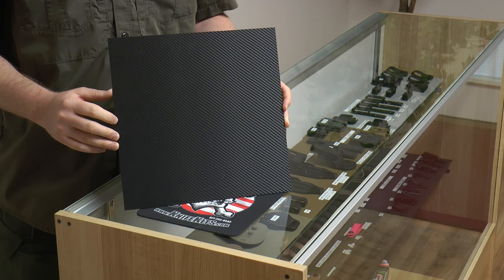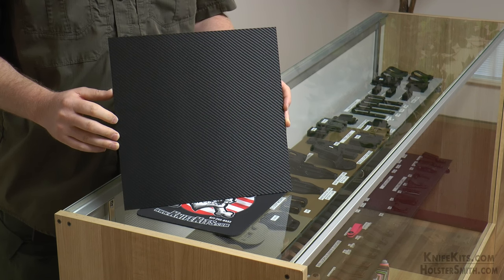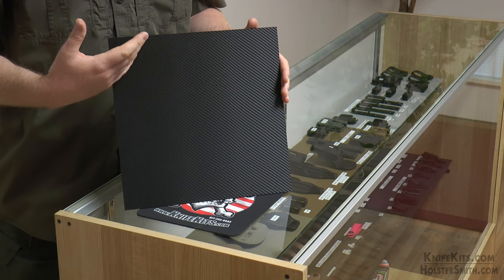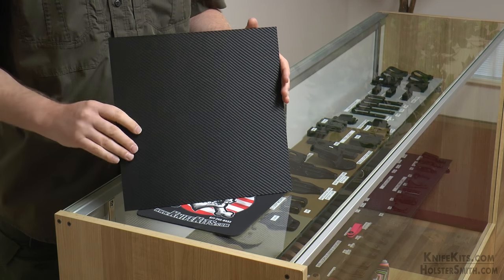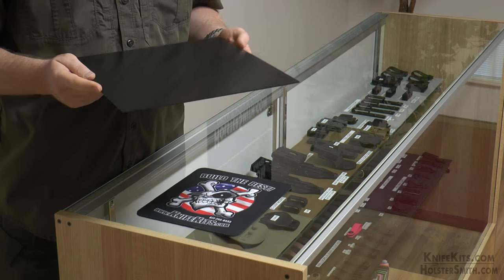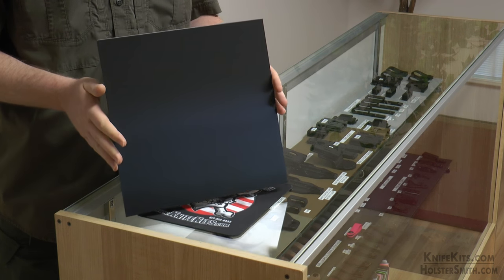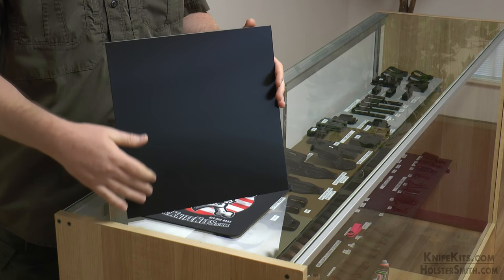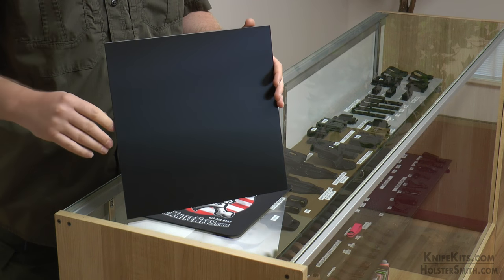HOLSTEX® - DIY Thermoform Sheet - Carbon Fiber/Untextured Armor Black by CKK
This is a spotlight video for HOLSTEX® Carbon Fiber over Untextured Armor Black thermoform sheet. This material is commonly thermoformed to make DIY gun holsters and knife sheaths. It can also be used to make many other items. The smooth back surface is desired by many users for its slip-increasing quality when the item is drawn. More information and product pictures can be found